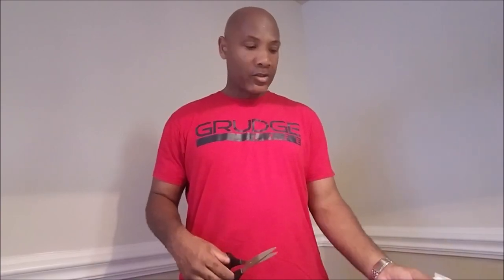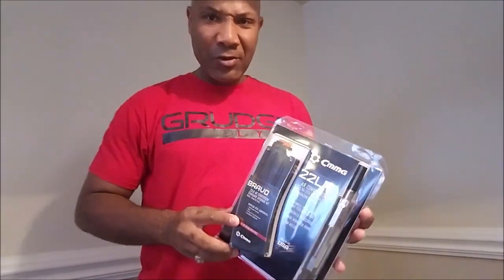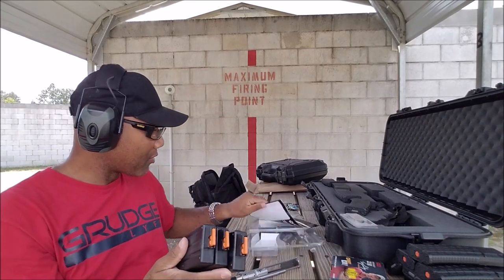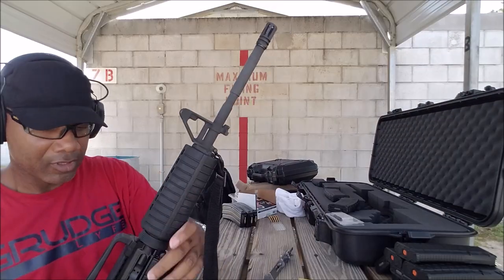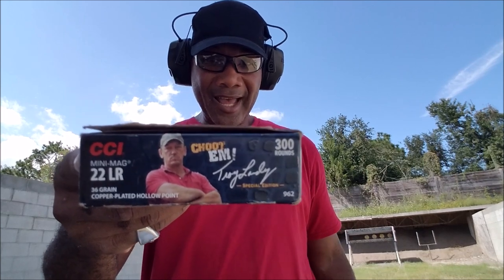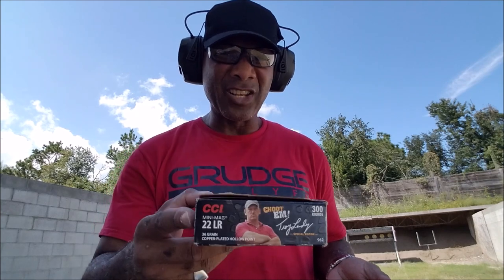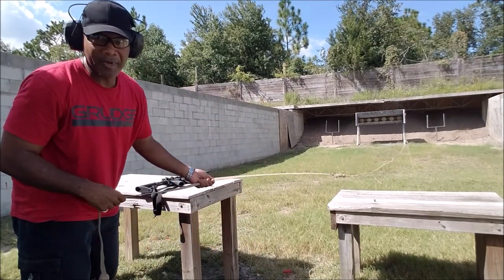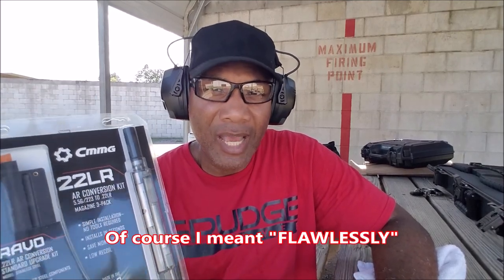CMMG AR 22LR Conversion Kit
Jeffrey Howell of BGOE Jacksonville, got the CMMG 22LR AR Conversion Kit. It allows you to shoot 22LR ammo from an AR-15 that is chambered in .223/5.56. He got the chance to shoot it at the gun range using his Windham Weaponry MPC rifle.

BGOE is now part of The Nation. 2A-Nation that is. The all new social media website that is specifically for supporters of the 2nd Amendment. Come join the Nation Now!!!

!!!All New Facebook Group!!!